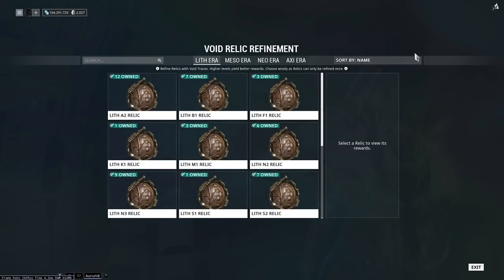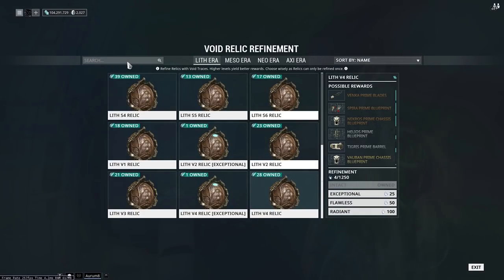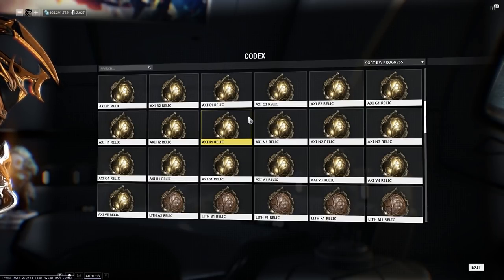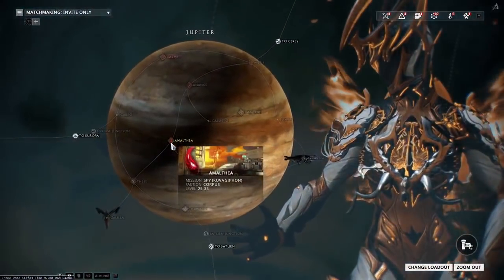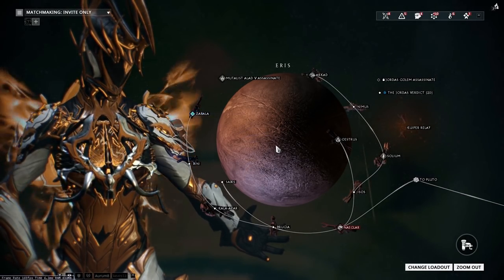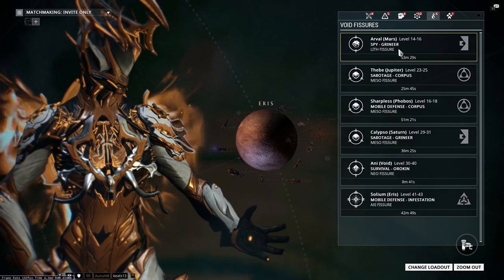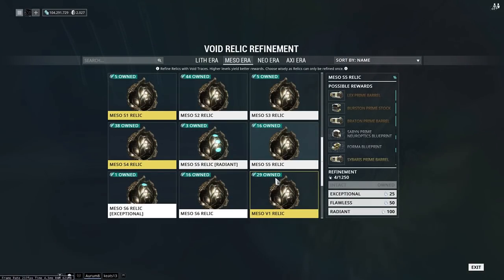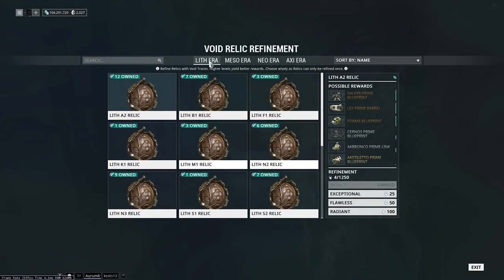Warframe: Void Relics Explained With Farming locations